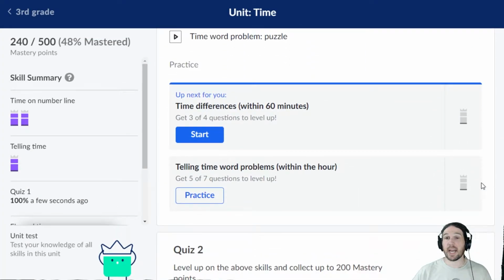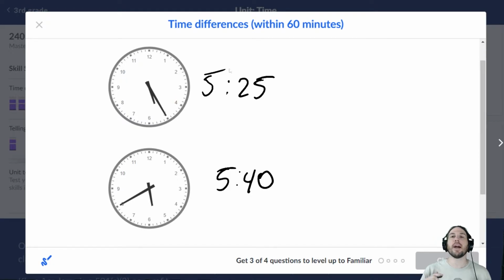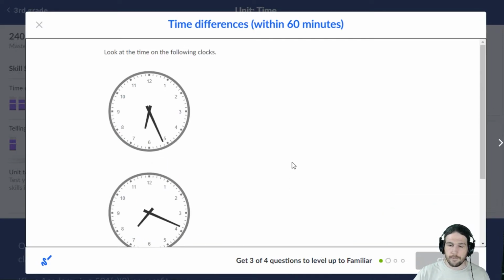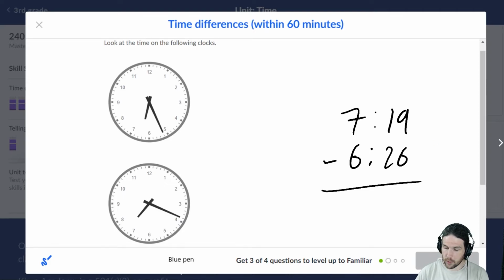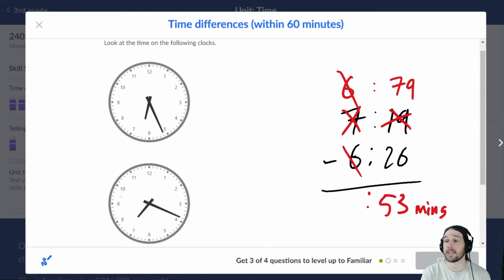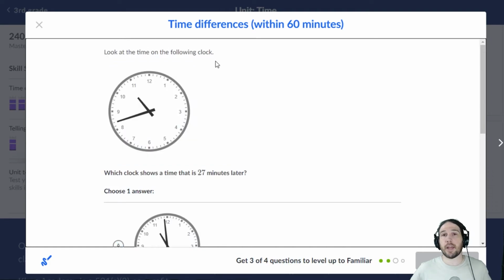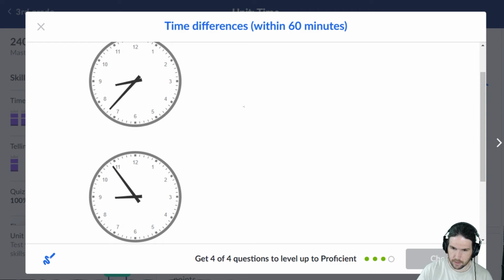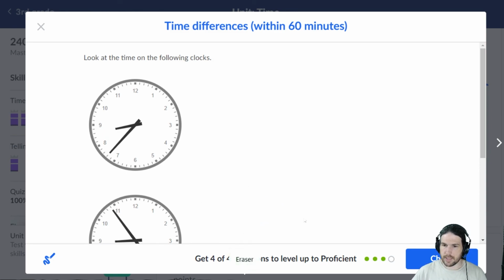Grade 3: Time Differences (Within 60 Minutes)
Adding and subtracting time can be tough! In this video, I showcase a very analytical, arithmetic-based approach to determining elapsed time. However, this is certainly not the only way to think about it! I encourage students to share their tips and tricks for telling time.

This unit will focus on helping students learn to tell time on an analog clock, which will give them practice in multiplication, skip-counting, and some small exposure to extremely advanced ideas like modular arithmetic.

I stream on Mondays at 6pm Pacific. Come join me!